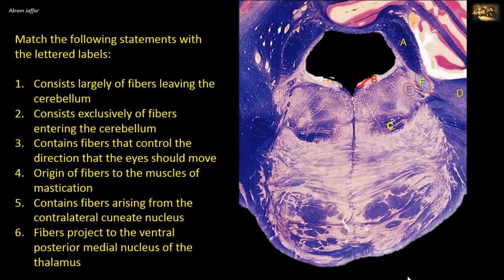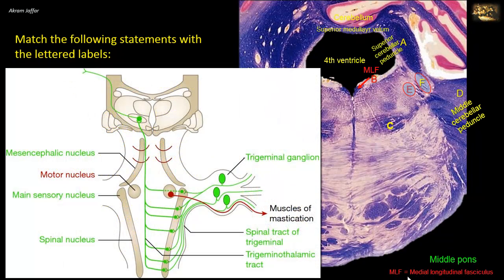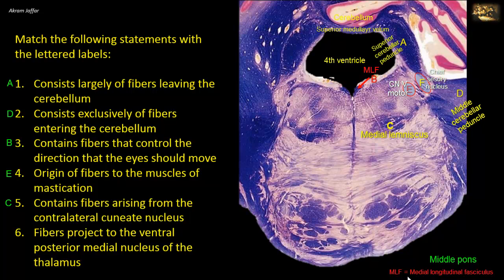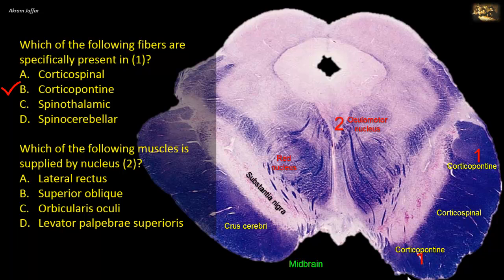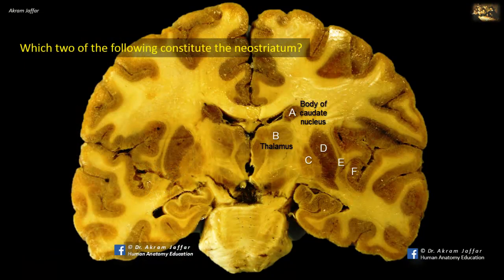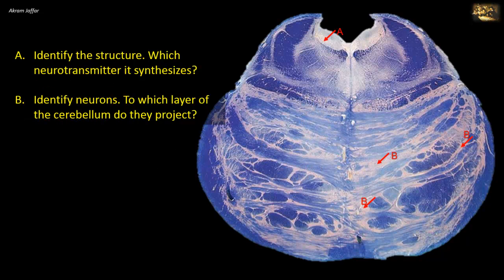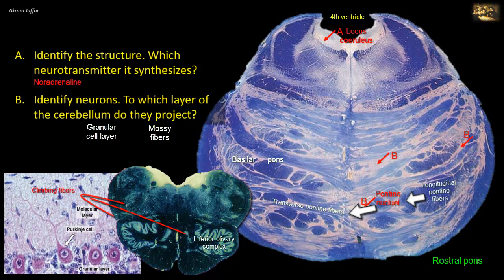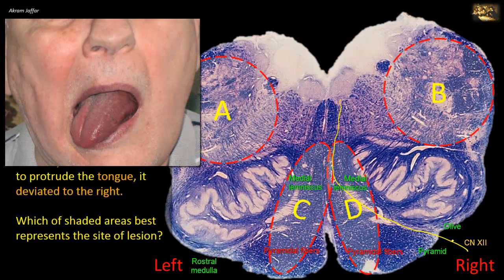Picture Test in Neuroanatomy Brain Sections 8